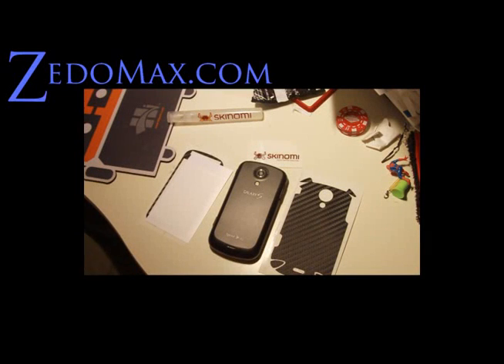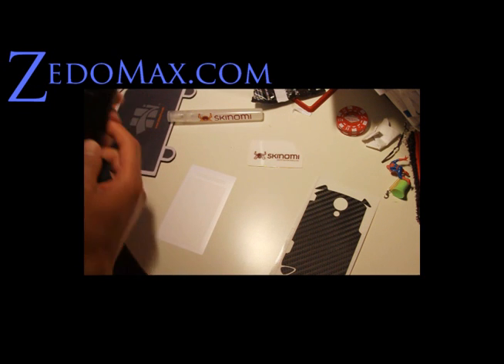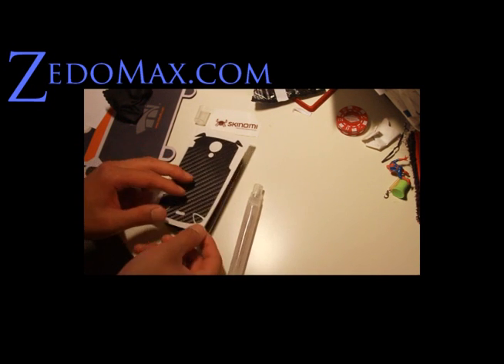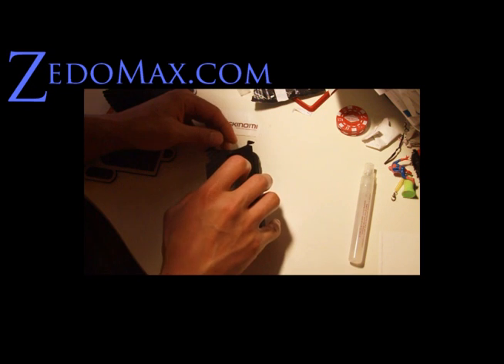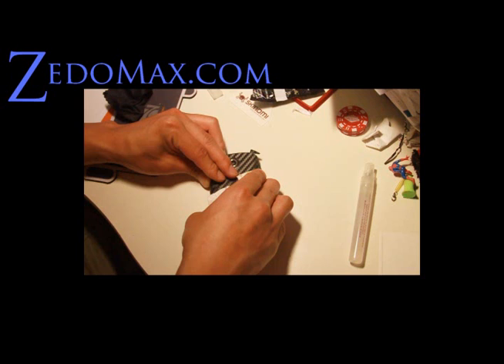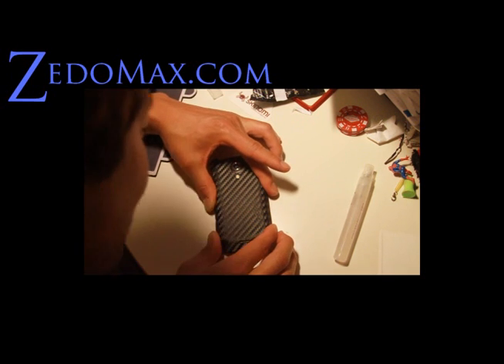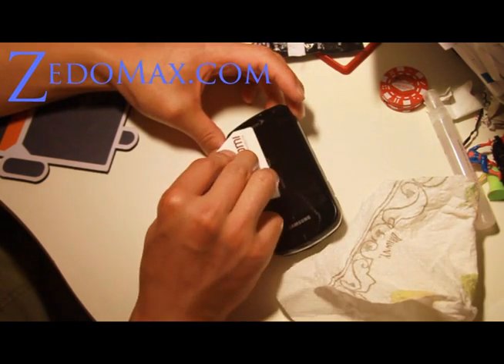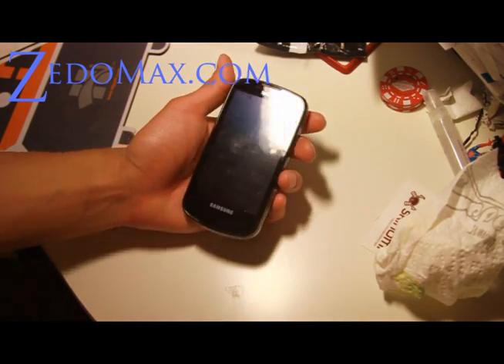How to Put on Skinomi Carbon Fiber & Screen Protector on Samsung Epic 4G!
Well, here's how to put on Skinomi carbon fiber & screen protector on your Samsung Epic 4G.